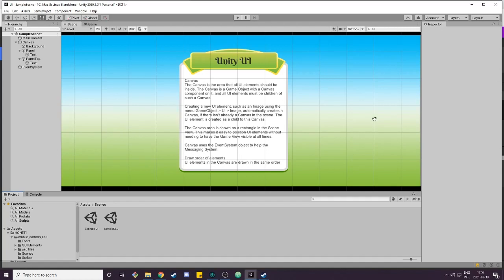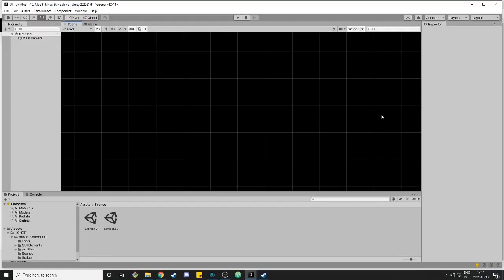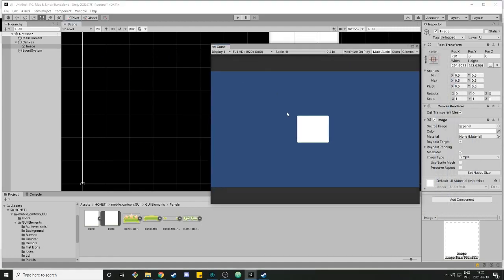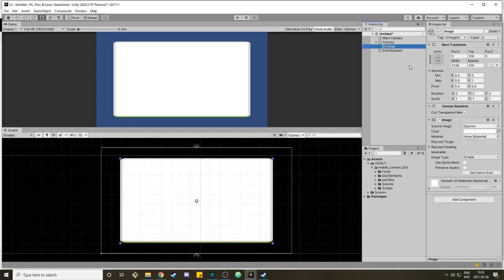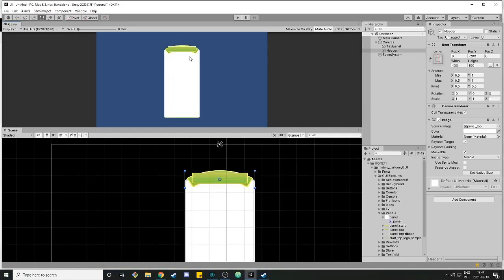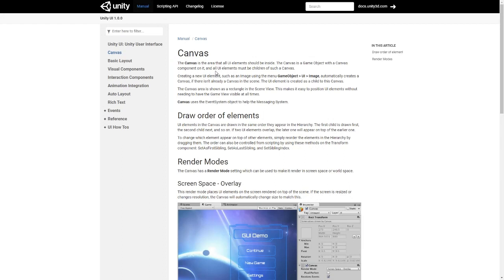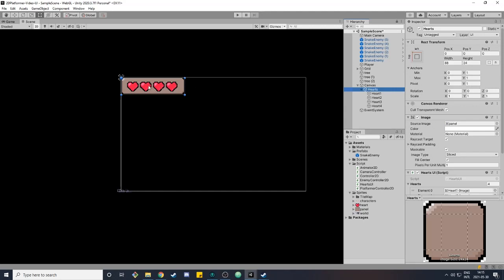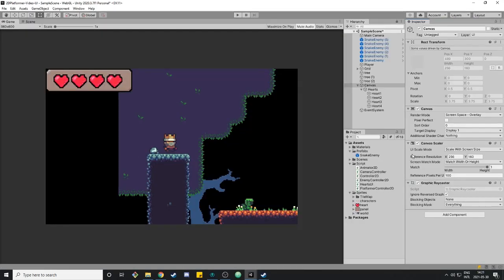unity 17 ui basics